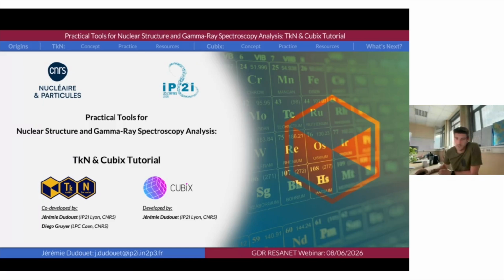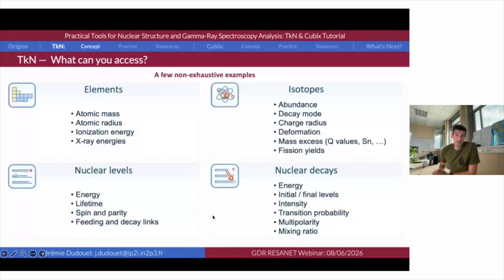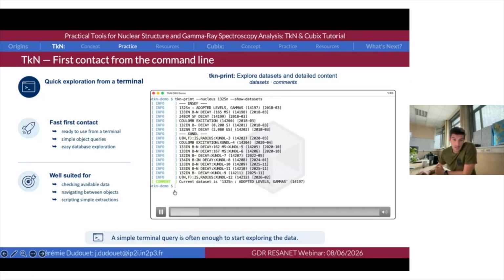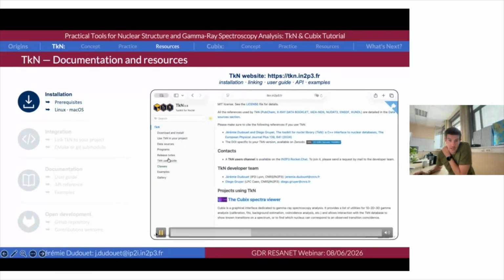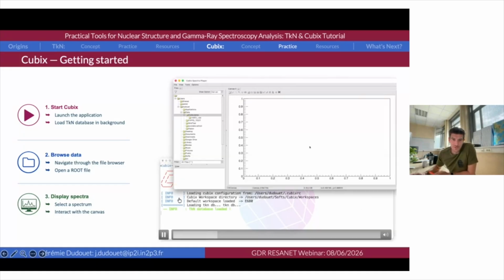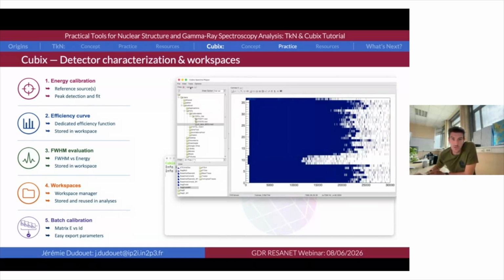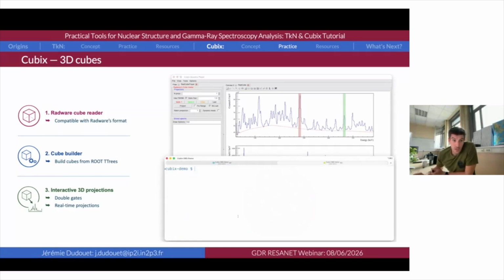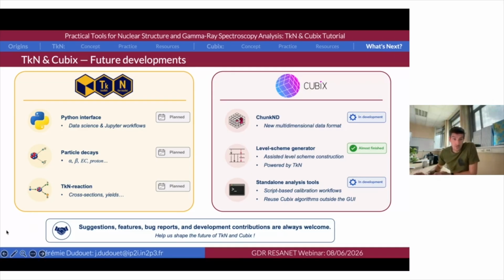Tools for Nuclear Structure and Gamma-Ray Spectroscopy: TkN & Cubix Tutorial, J. Dudouet, IP2I Lyon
This tutorial will introduce TkN and Cubix, two complementary software tools developed to support nuclear-structure studies and gamma-ray spectroscopy analysis. TkN provides a unified interface to nuclear-structure data, allowing users to access information on nuclei, levels, transitions, and evaluated or experimental datasets through command-line tools and a structured database backend. It is designed to reduce the need for ad hoc parsing scripts and to promote more reproducible workflows when working with nuclear data.

Cubix is a ROOT-based graphical interface dedicated to gamma-ray spectroscopy analysis. It provides practical tools for spectrum visualization, calibration, peak fitting, and gamma-gamma coincidence analysis, while integrating naturally with nuclear-structure information handled through TkN.

The tutorial will focus on practical usage rather than software internals. Participants will learn how to inspect nuclear data from the command line, navigate level and decay information, and use these tools in typical spectroscopy workflows. The goal is to provide a clear entry point for new users while highlighting how TkN and Cubix can improve efficiency, consistency, and reproducibility in everyday nuclear-physics analysis.